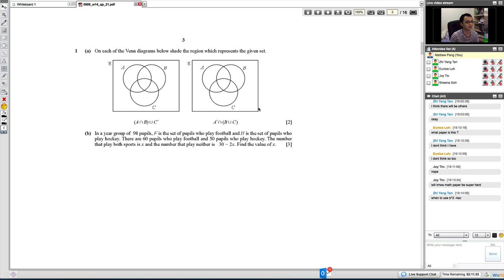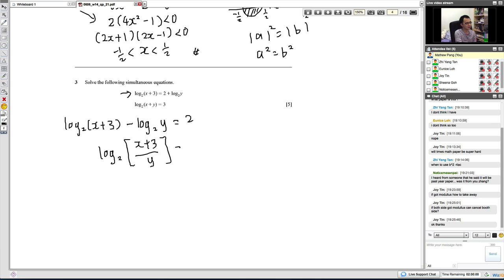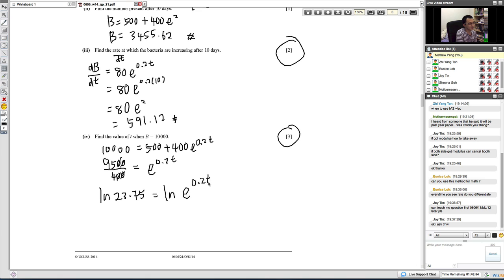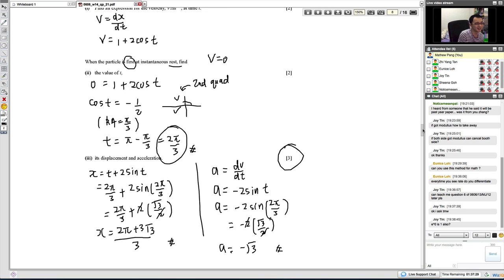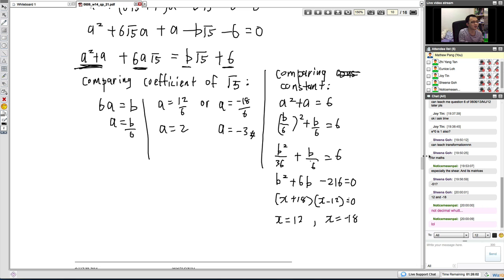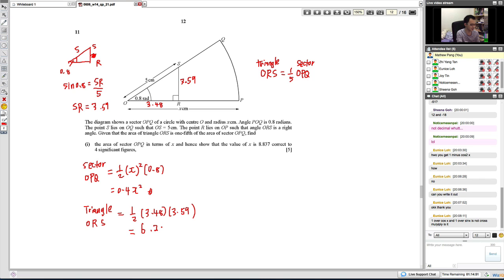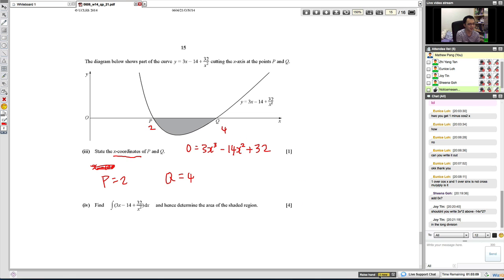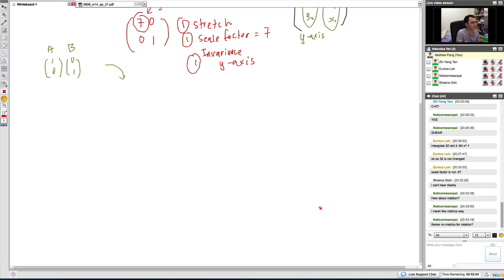IGCSE - Add Math - 2014 - O/N - Paper 22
this is discussion for add math using virtual class. I am actually doing this with my school students only for revision purpose, however, I hope to share it out to help more students =)